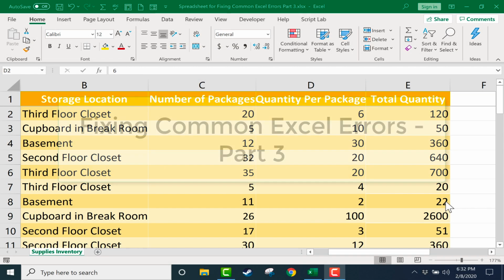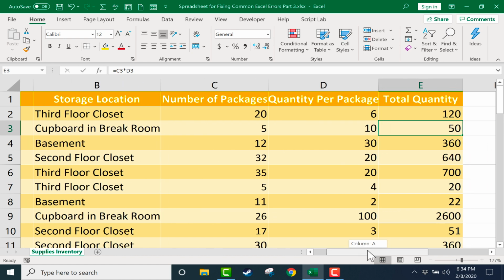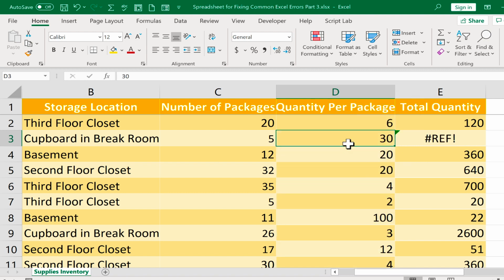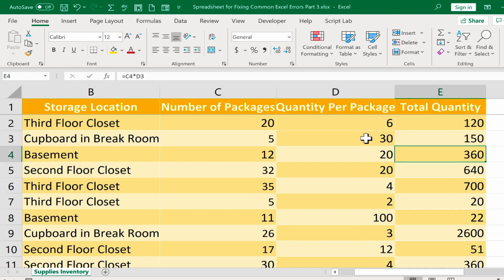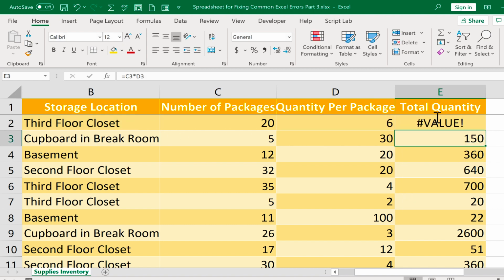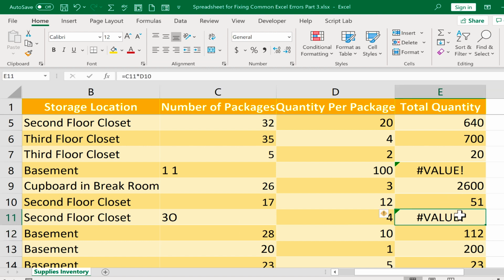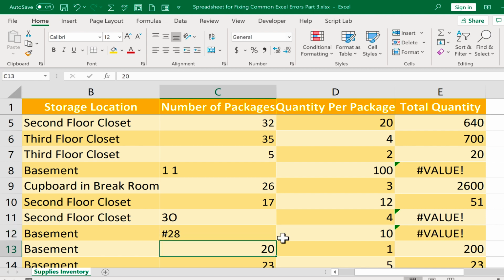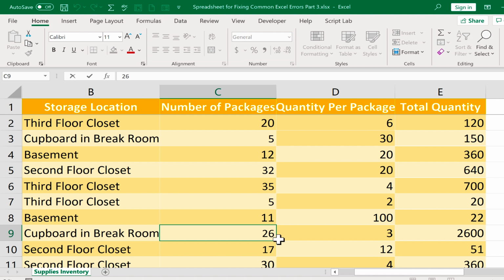Fixing Common Excel Errors - Part 3: REF and VALUE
Learn strategies for fixing two of the most common Excel error messages: REF! and VALUE!  These errors are annoying and make your spreadsheets look terrible. This video will show ways to fix them. This is Part 3 in a three part series on fixing Excel errors. Here's the practice file for the video Here's a link to Part 1